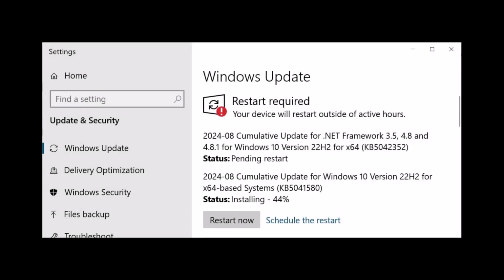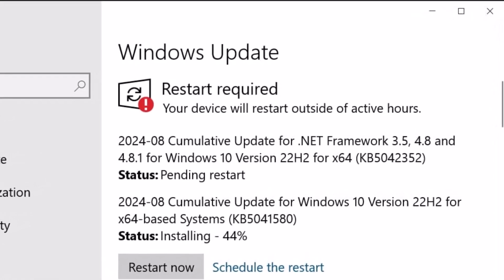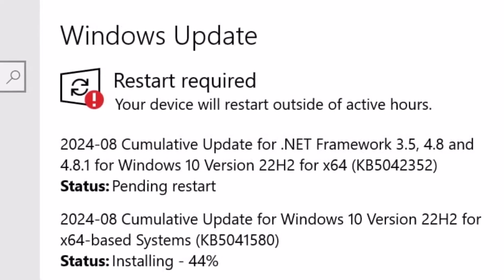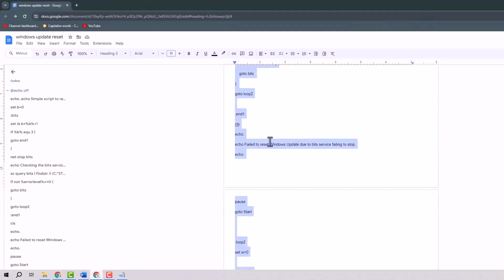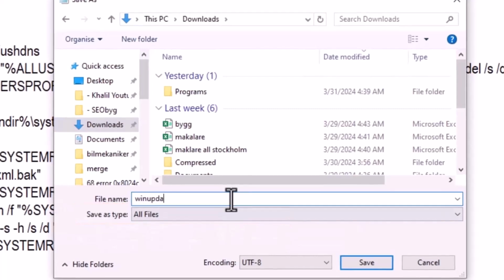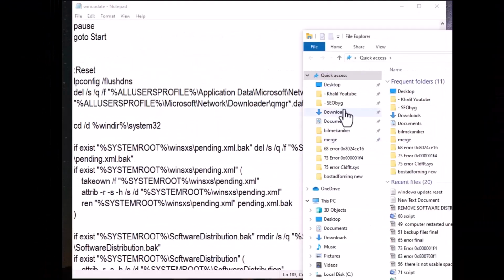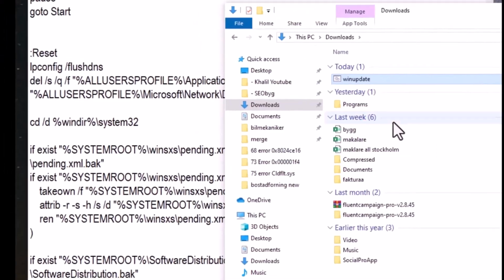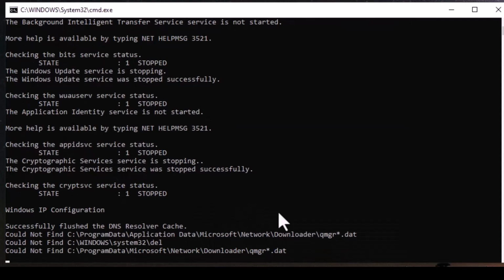Fixed✔️ Windows Update KB5041580 Fails 👍 Fix Update KB50412352 Failure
This video covers the issue of Update KB5041580 Fails the issues in Windows 11 KB5041585 Failure , including installation failures and Fix Update KB5041580 KB50412352 Not Installing On Windows 11 (Version 23H2/22H2) . Despite the bugs, the update is crucial for security. Learn what’s going wrong and how to protect your PC 👍 !

⏱️ Timestamps ⏱️
00:00 Intro
00:34 Solution
01:45 Outro